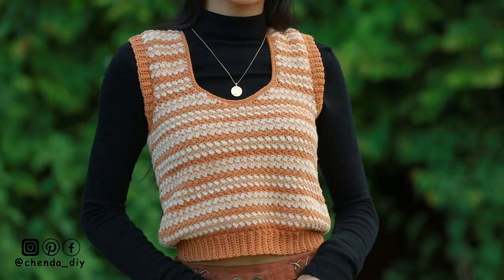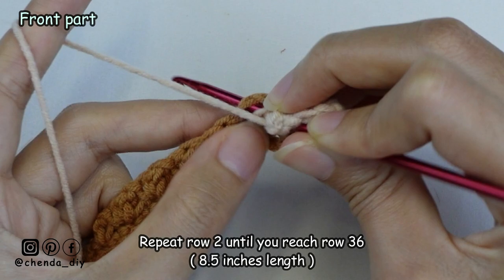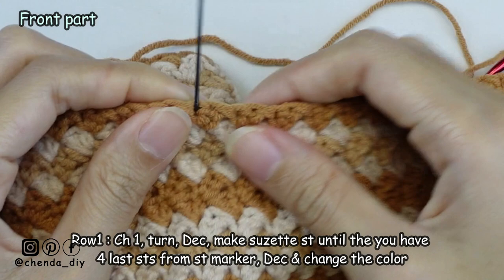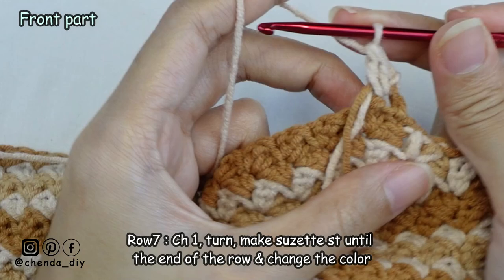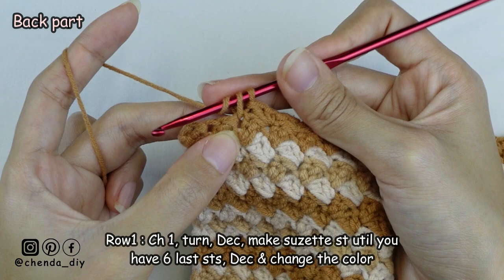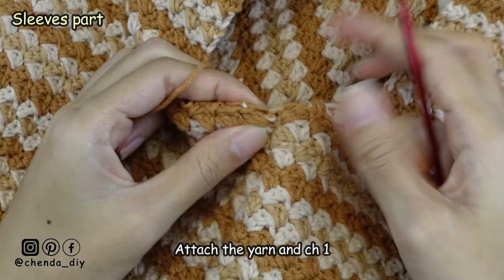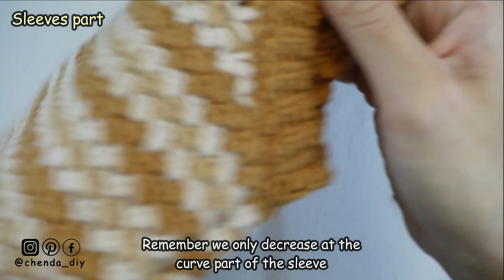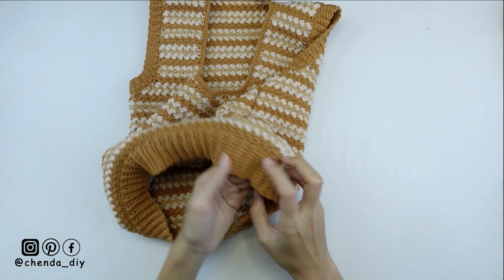Easy Crochet Striped Vest Tutorial | Chenda DIY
Hi, guys. Today's video I'll be showing you how to Crochet Striped Vest with easy pattern. Please stay safe, stay healthy and crochet with me. Love you all❤️❤️❤️
Things You Need:
- Milk Cotton Yarn, Size 3 ply (Dark Brown Color 150g, Light Brown Color 100g & Sand Color 100g)
- 3.5mm Crochet Hook
- Scissors
- Darning Needle
- Stitch Marker

Crochet Abbreviations:
- Ch : Chain
- SC : Single Crochet
- DC : Double Crochet
- Dec : Decrease
- SCBLO : Single Crochet Back Loop Only
- Sl St : Slip Stitch
- St/Sts : Stitch/Stitches

Timestamp
00:00 | Intro
00:29 | Materials & Crochet Abbreviations
00:40 | Front Part
27:53 | Back Part
33:08 | Sewing Part
36:26 | Sleeves Part
45:48 | Neckline Part
47:58 | Waist Part
51:31 | Done & Subscribe For More Videos

::::::ABA BANK::::::
*** PLEASE DO NOT USE MY VIDEO WITHOUT PERMISSION ***